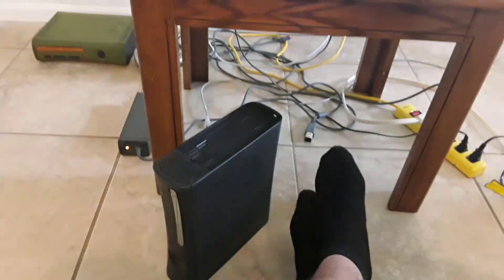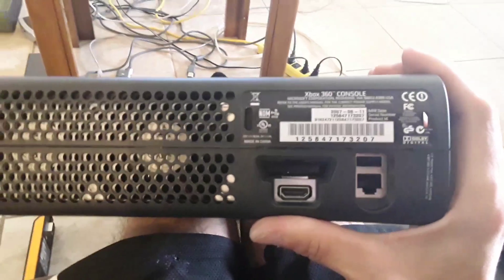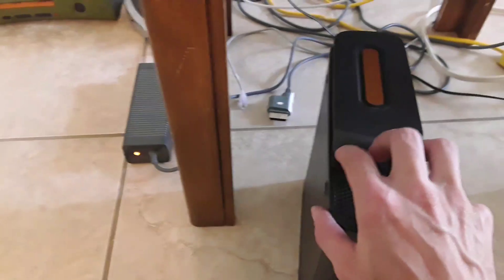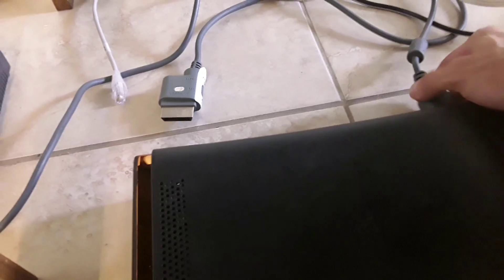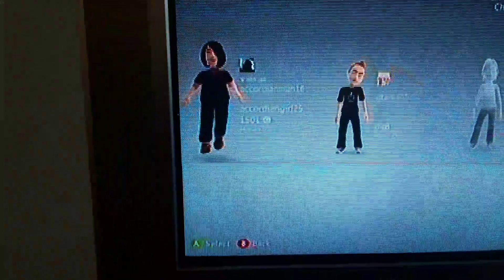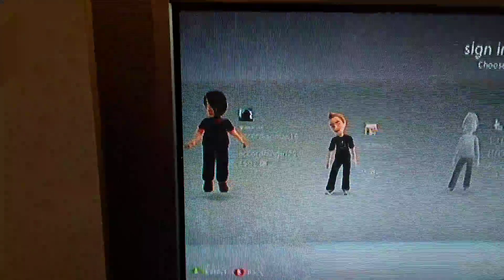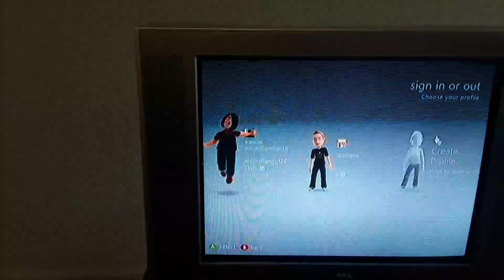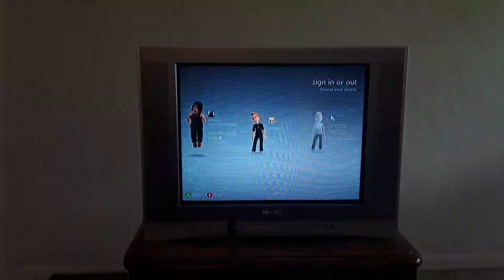Xbox 360 rrod part4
Xbox 360 red ring of death repair e 74